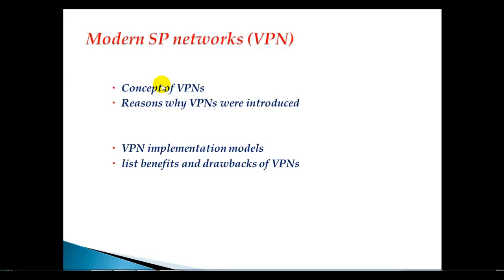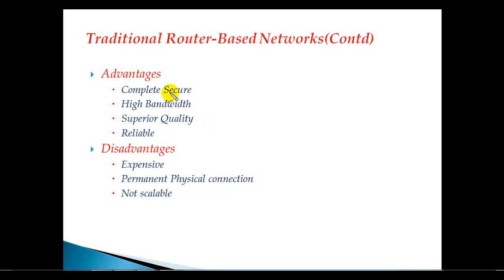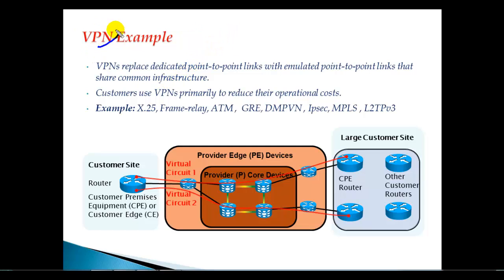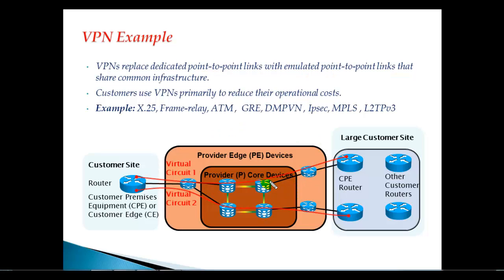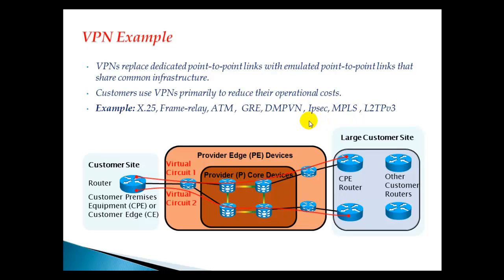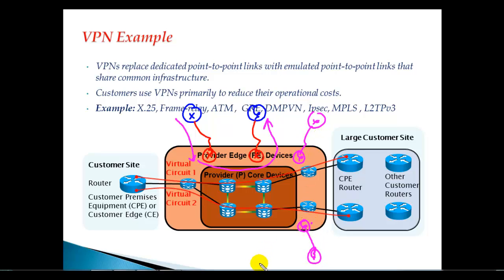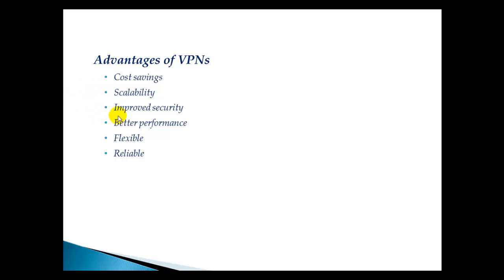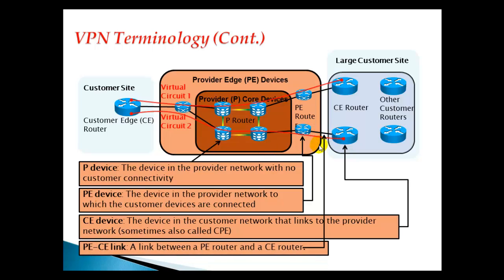Modern Service Provider Networks (Introduction to VPN)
Concept of VPNs
Reasons why VPNs were introduced
VPN implementation models
list benefits and drawbacks of VPNs